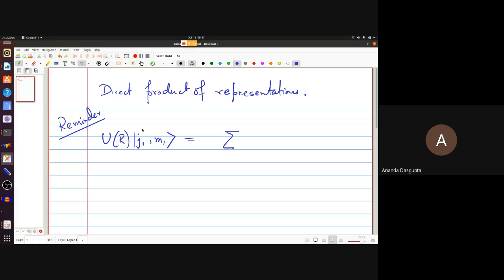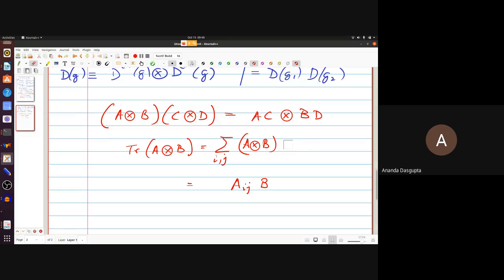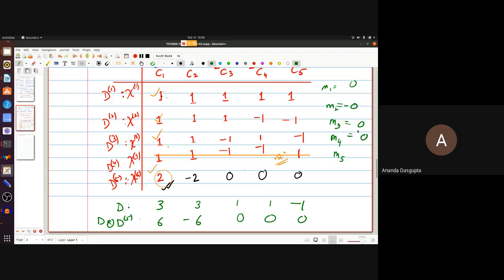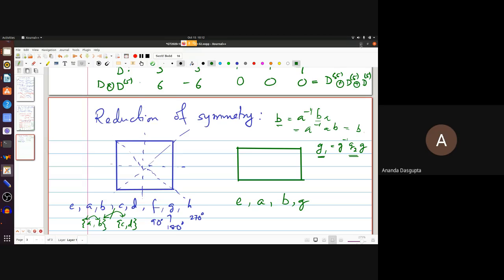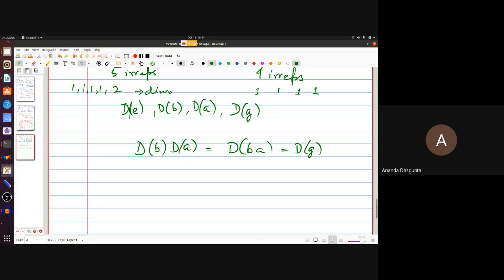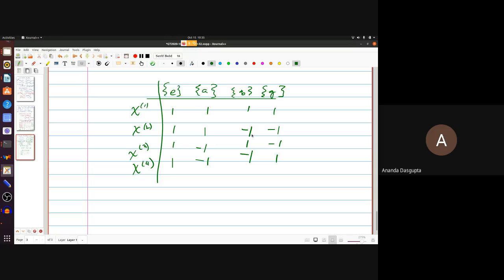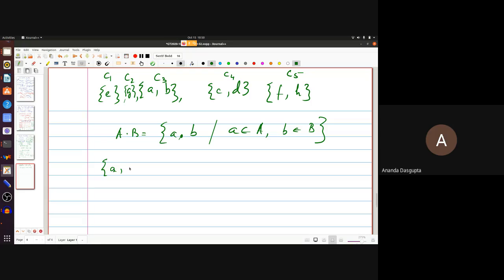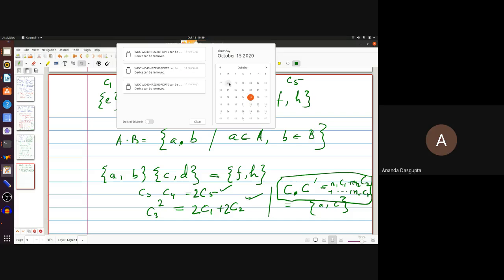09 - PH5102 Symmetries in physics discussions class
Reduction of direct product representation, effect of symmetry reduction.